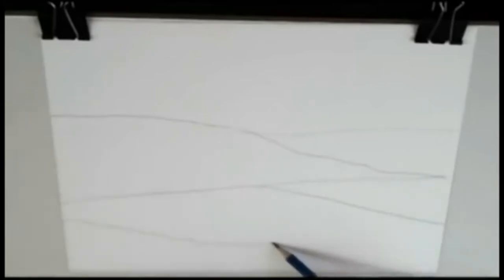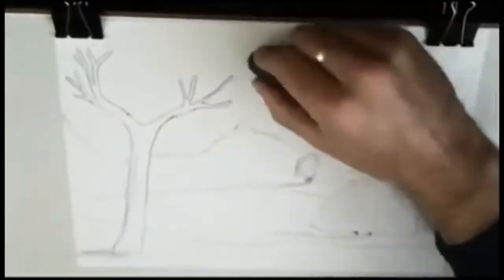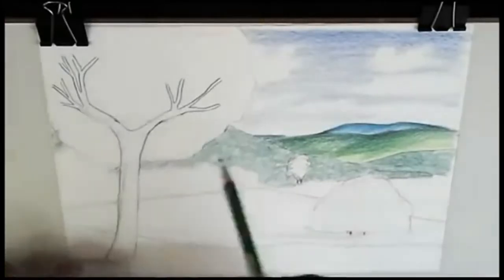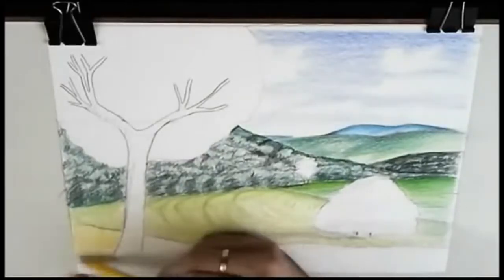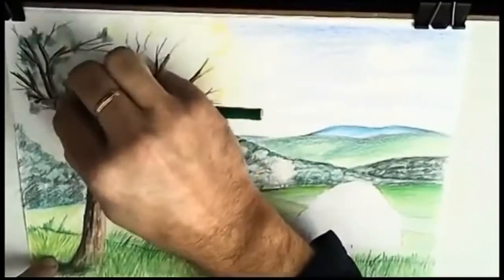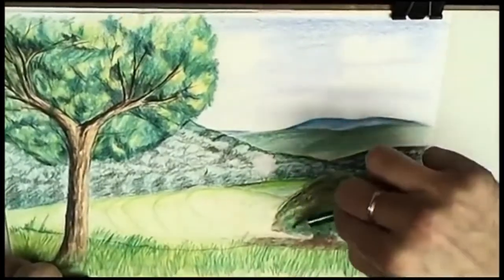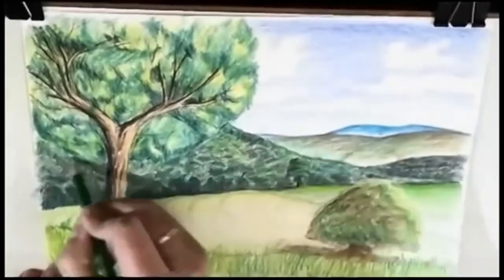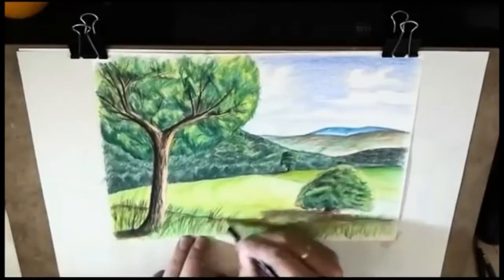How to Paint Realistic Landscape with Colored Pencil | Fine Art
How to Paint Realistic Landscape with Colored Pencil  |   Fine Art With Chip Colored Pencils
Colored Pencils are a powerfull art tool, you just need to understand how to use them. In this video we'll see how to paint a complete and realistic landscape. It's easy, you'll see.
Colored Pencils works are considered a painting technique if more than 80% of the work is covered with them, otherwise, we'll talk about a drawing. But now we are going to make a painting. Funny and Easy, you'll see!

Do you know my new exclusive channel of Acrylic Painting techniques,
lessons? Visit me!
Art Online Tutorials
Remember: There is an artist inside you, let it be free!
Art Online Tutorials is a Free Drawing and Painting Tutorials Channel:  Fine Art Alive and Funny  is a channel where you can learn to draw and paint like a pro, but in an entertaining and fun way. The artist and professor of art Jose Manuel Gallego Garcia will guide you every video, every tutorial, step by step so you can learn and enjoy drawing and painting. You may draw or paint along with him or get drawing ideas. Anyway have fun with art and

This is a how-to or howto channel to learn drawing and painting. May be you are to start drawing and painting or may be you need to know how to make money from drawing and painting, or even you wish to know how to improve drawing and painting skills. Here you will find how to!
Welcome!

 thankes
Art Online Tutorials